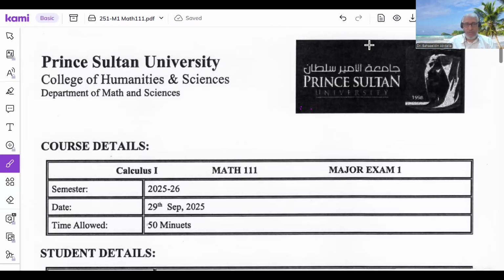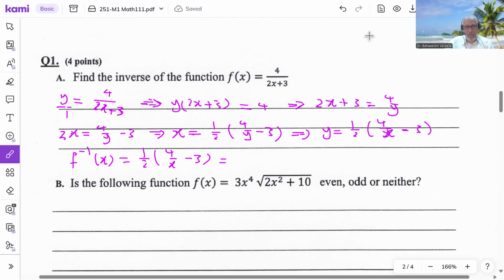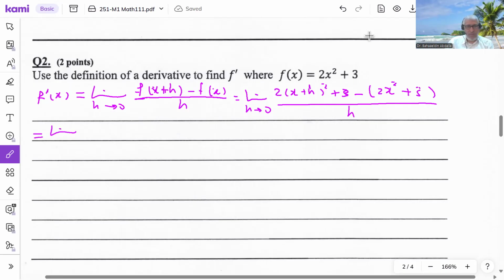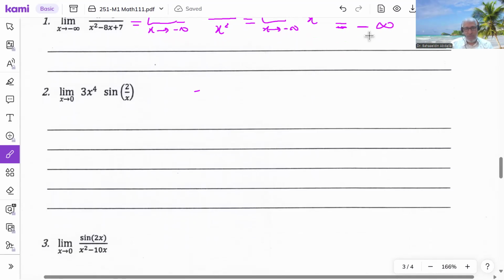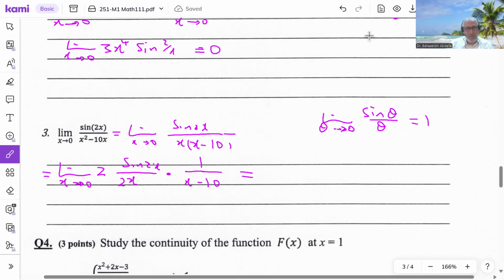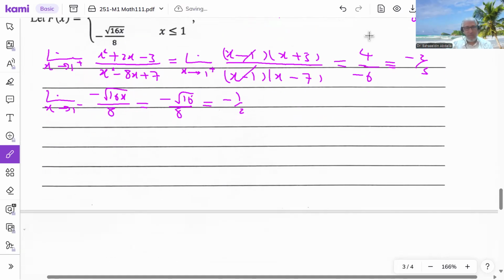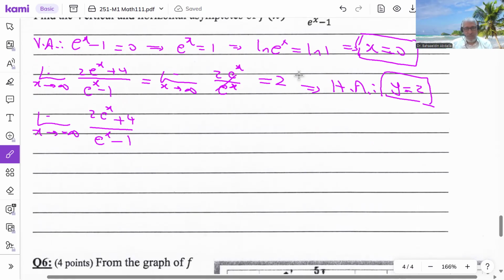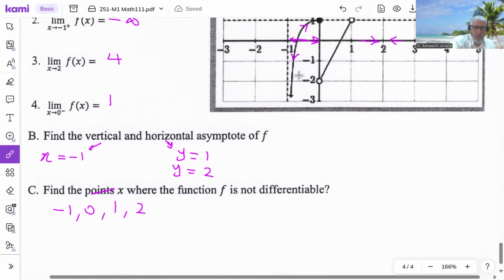Math 111 Major Exam I Term 251